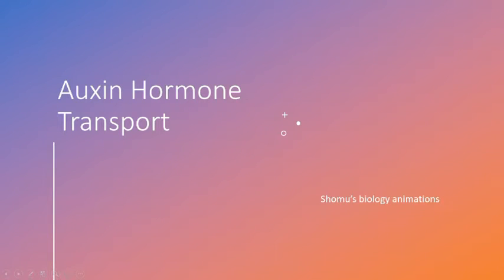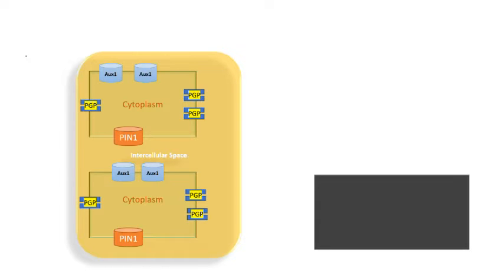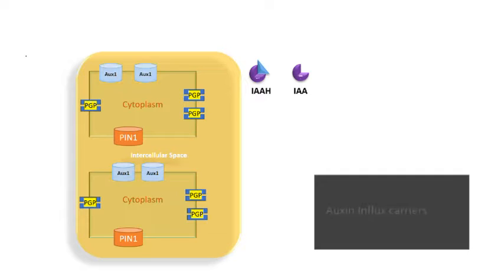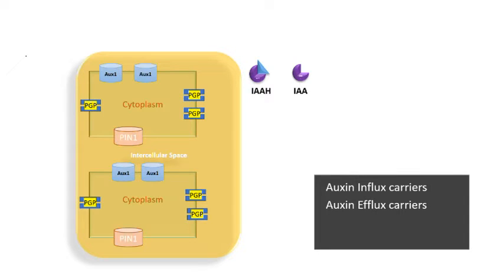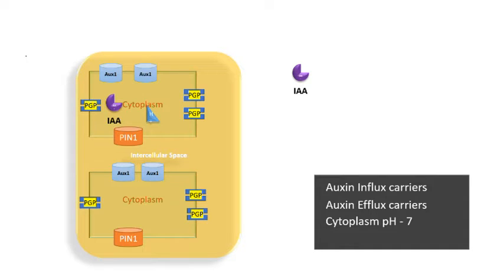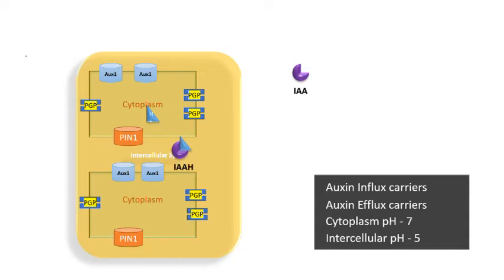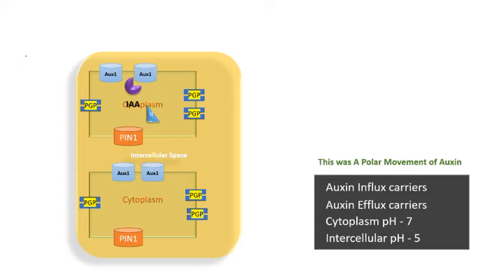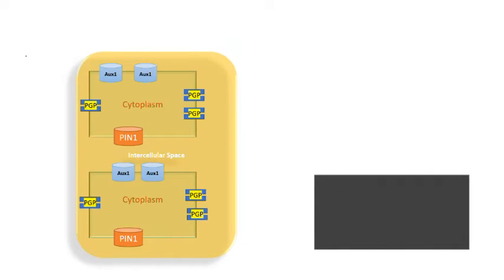Auxin transport in plants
Auxin transport in plants - This lecture explains about the animation on Auxin transport in plants.
This video is about the auxin transport in plants. The video talks about how this process works and what it does. The video also shows what happens when there is a disruption to auxin transport, such as the mutation of the TIR1 gene.
uxin is a plant hormone that controls the rate of cell division, cell elongation, and the movement of cells. In this video, I talk about how auxin is transported from inactive regions to active regions so it can be used by the plant.
This video is all about auxin transport in plants. It talks about how it's necessary for plant growth and development, as well as the basics of how it's produced and transported.